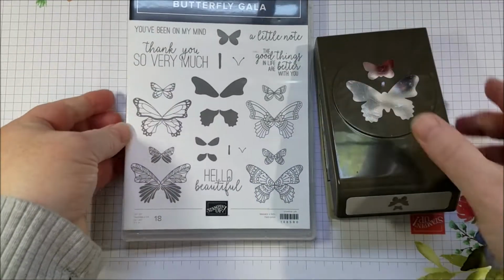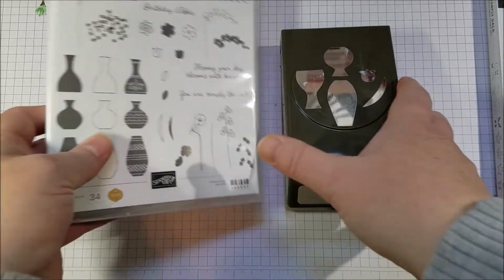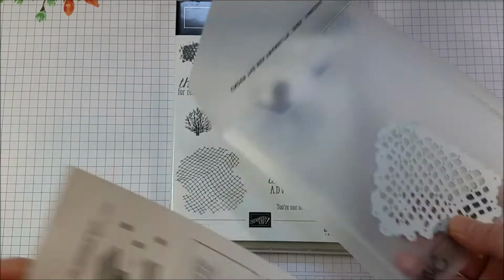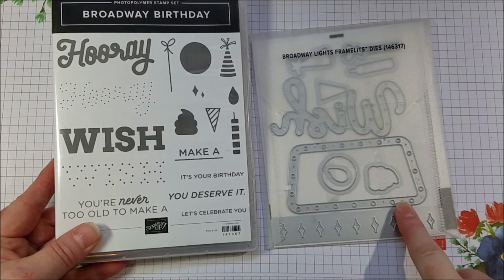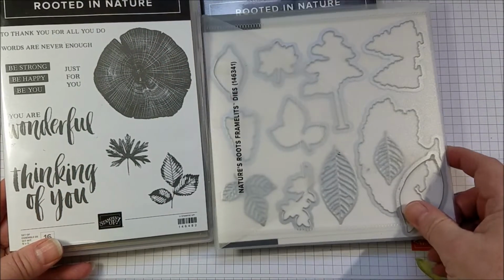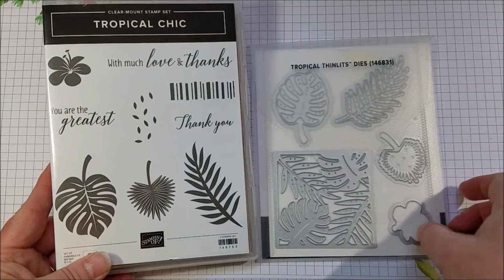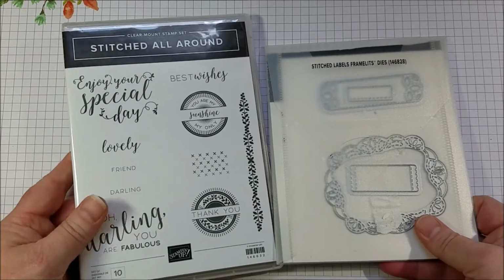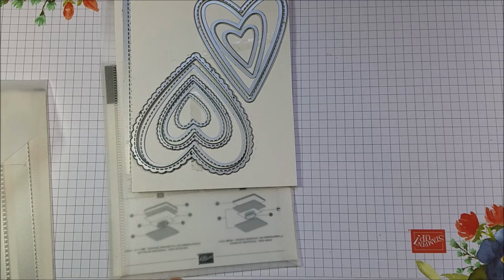10% off selected stamps! ~ Bundles that will go up soon. ~ Beth's Paper Cuts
This video shows you bundles that will be in the next catalog, but at a higher cost..  Get them now for the best deal.

Paper Crafts